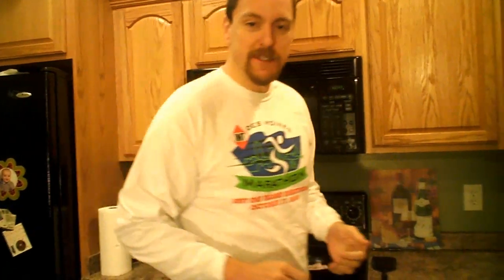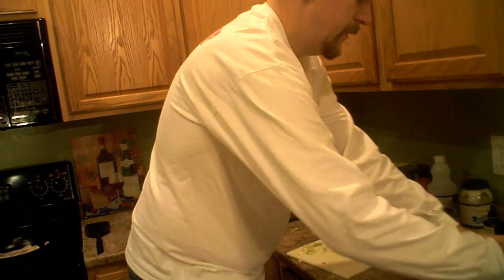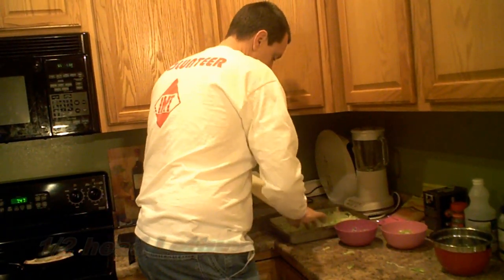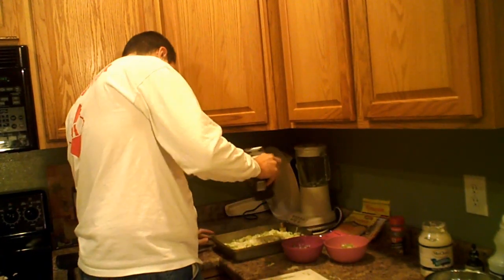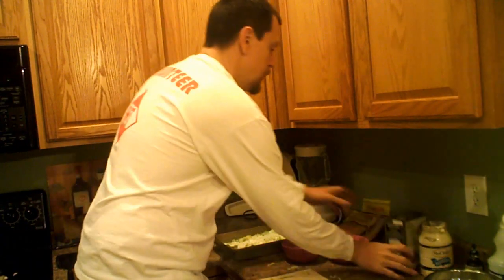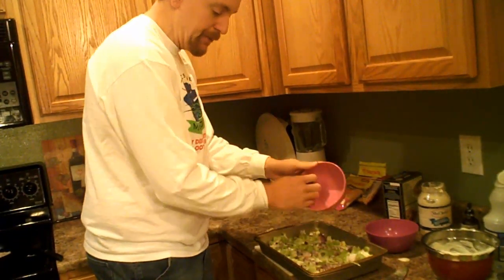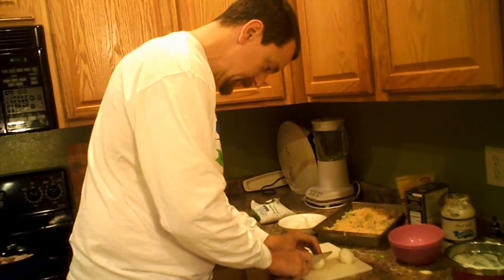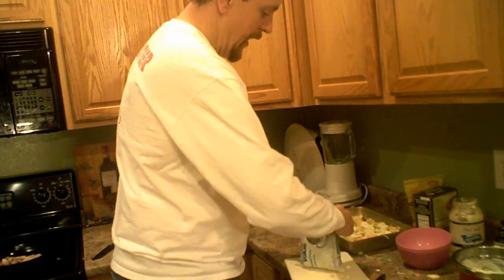How to Make Low Carb Salad Recipes: 7-Layer Salad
Learn how to make one of the very best salad ideas around thanks to this video tutorial. In this video, Kent Altena ) presents one of the best low carb recipes for 7-Layer Salad, one of the most delicious salad recipes around.

Kent says, "This is a really simple recipe that can be made a day before the big event. The dressing is a simple concoction that I use in many different recipes from Cole Slaw to lettuce salads. You control the sweetness and tartness for your own tastes. My Grandma used to make a higher carb version of this recipe (with real sugar) almost every Sunday for family dinners, and I was happy that the low carb version will pass anyone's test. It also adds to a colorful table and plate."

Ingredients: Low Carb 7-Layer Salad
Layer 1- 1/2 to 1 head Lettuce
Layer 2- 1 cup Mayo Dressing (Mayo, Vinegar, Splenda), Dash of Salt & Pepper
Layer 3- Half Red Onion
Layer 4- 2 Stalks Celery
Layer 5- 2-3 Eggs, Hard-boiled
Layer 6- 6 oz Cheddar Cheese, Shredded (Optional: add 1/2 cup Peas)
Layer 7- 6 slices Bacon

Nutrition Info: (makes 12 servings)
227 Calories, 21g Fat, 2.3g Carbs (1g Fiber) , 6.5g Protein
Note: if you add the peas as I did, increase the nutritional information by .5 net carbs and 5 Calories per serving.